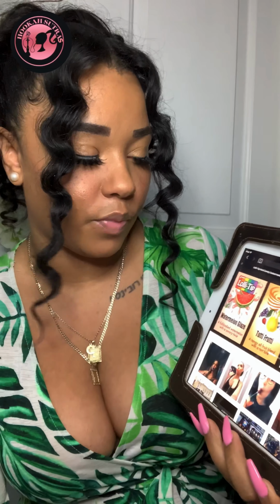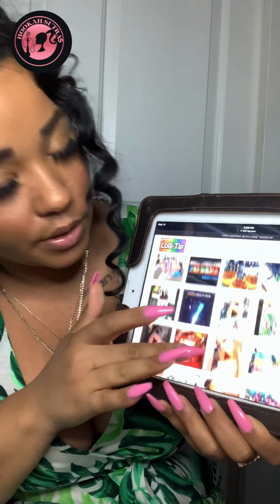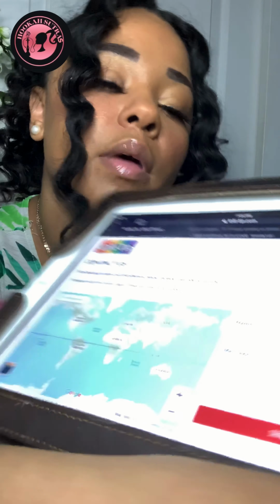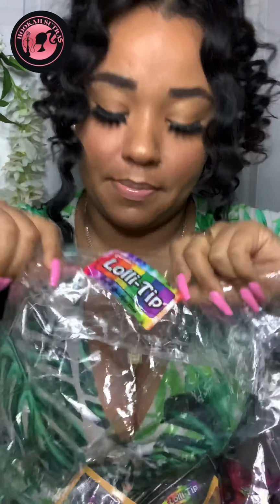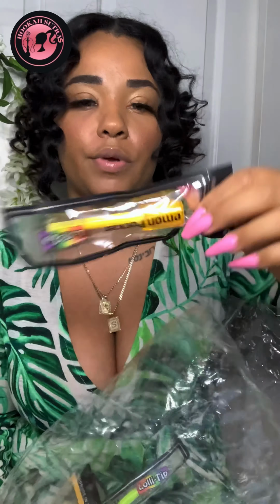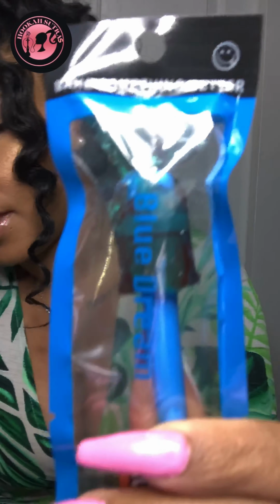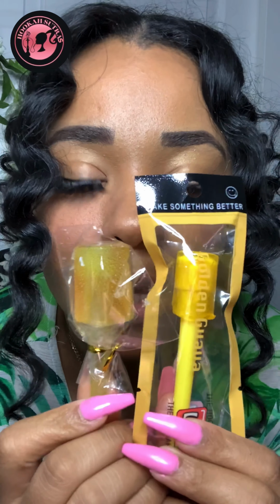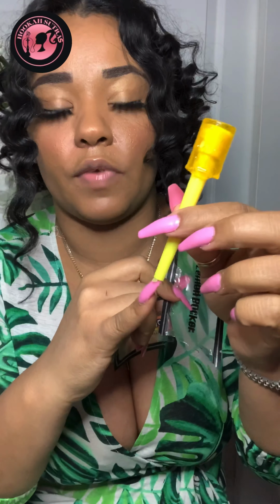CANDY HOOKAH TIPS !!!! @lollitips REVIEW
Reviewing LOLLITIP CANDY HOOKAH TIPS ! Many more videos to come ! LETS HAVE FUN & SMOKE today  💨